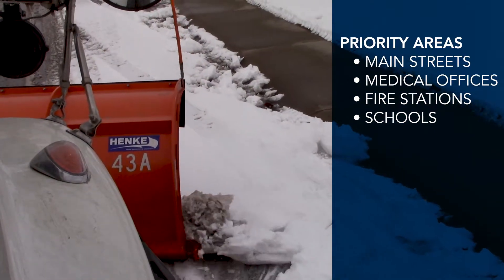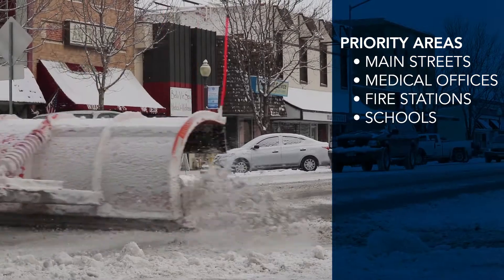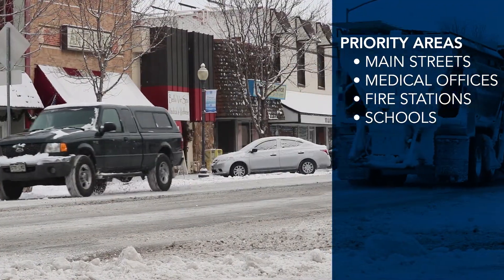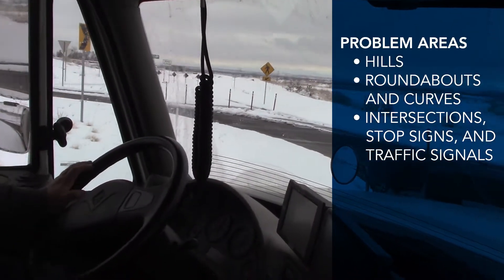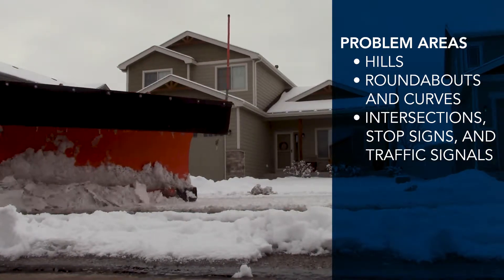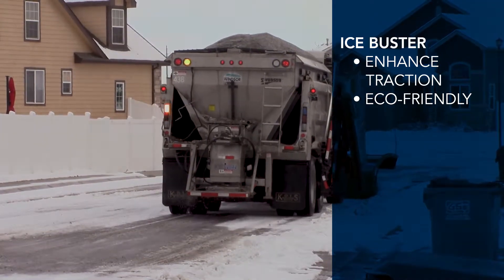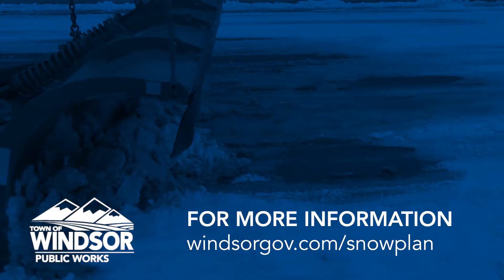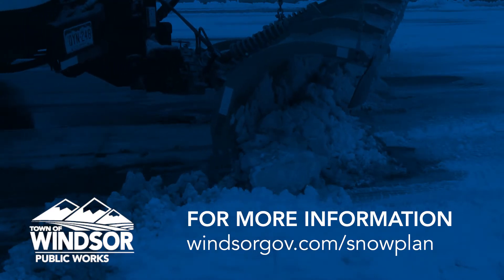Snow Reminders - Windsor Snow Plan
To learn more about how we keep our roadways safe in winter,